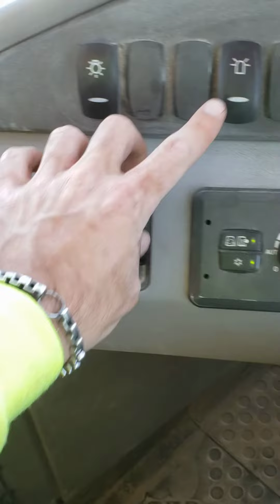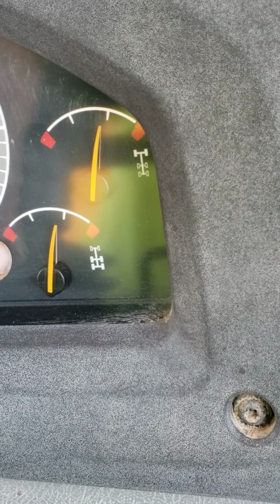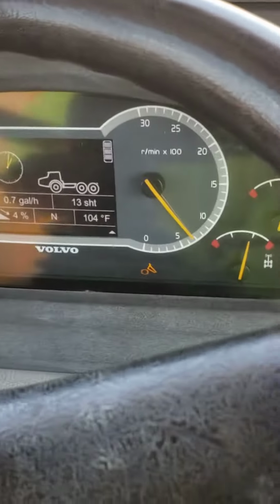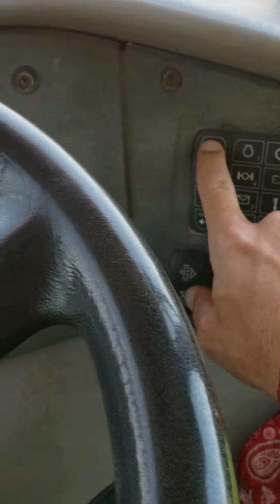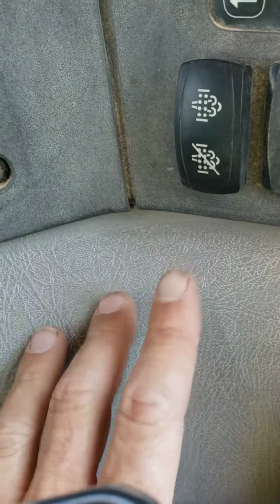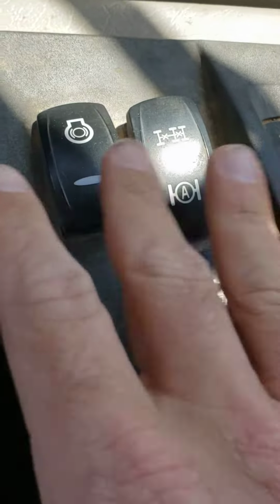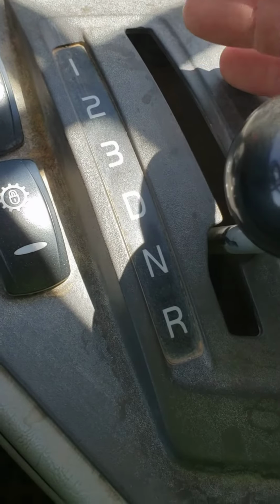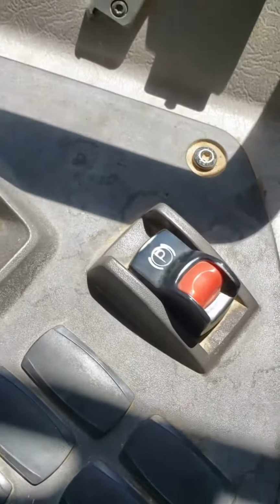Volvo A40 Incab Walk Through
Basic configuration for volvo a40 haul trucks.
Hope it helps.Remember to watch your mirrors.👍